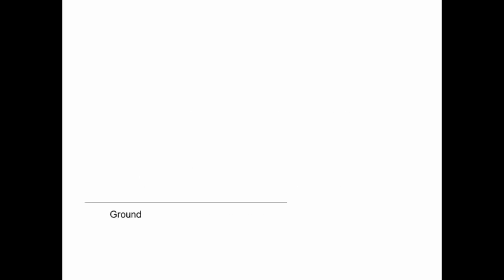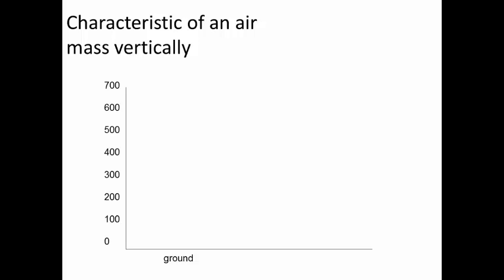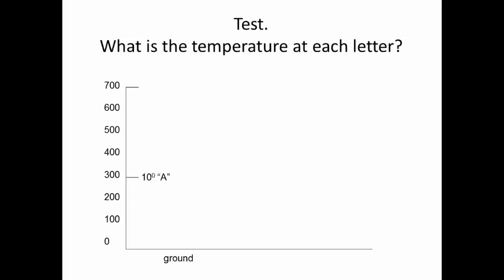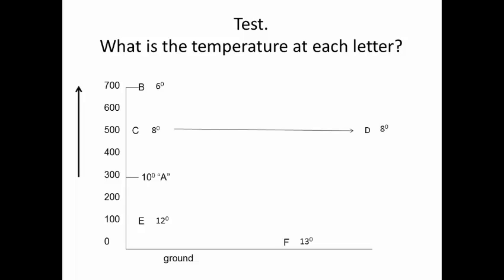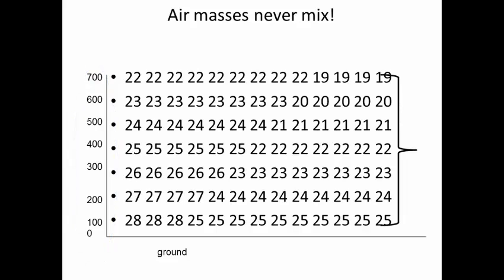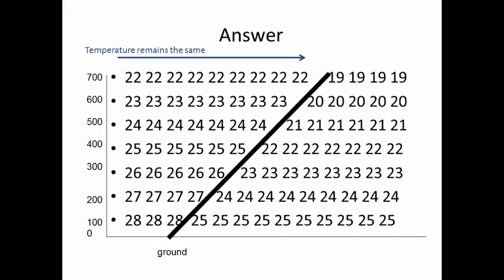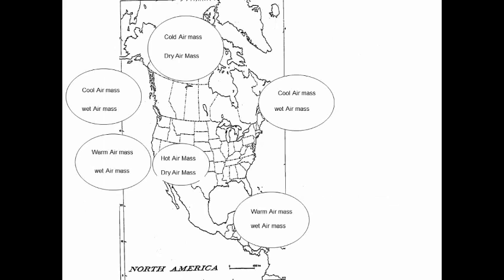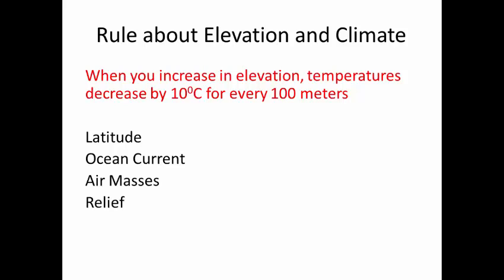Factors that affect climate Elevation